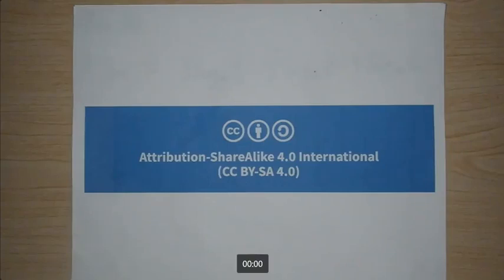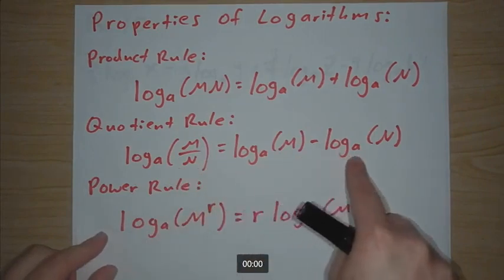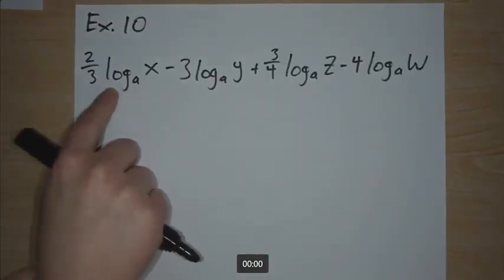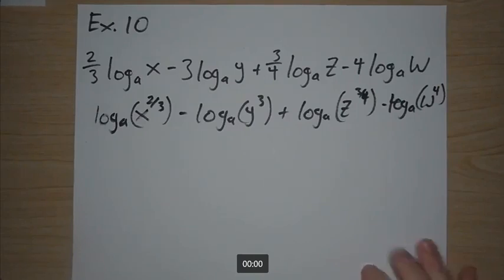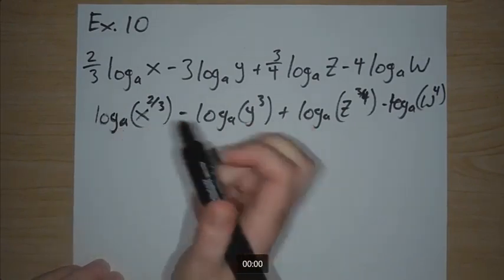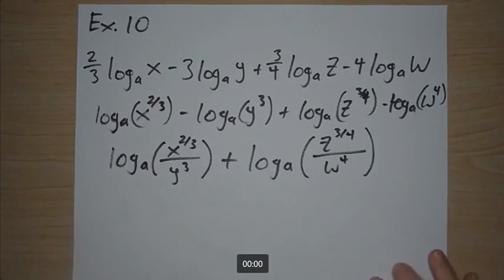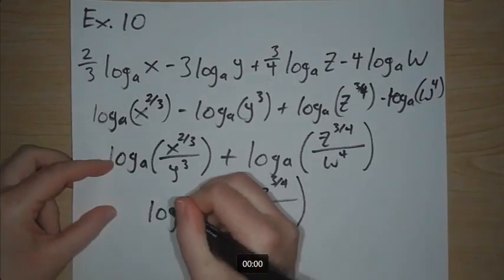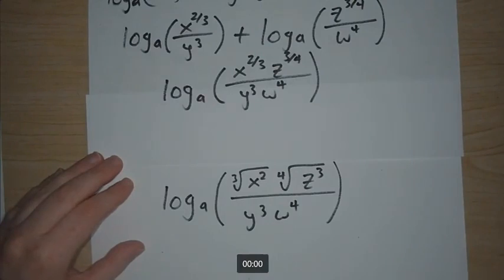Logarithmic & Exponential Forms Ex 10